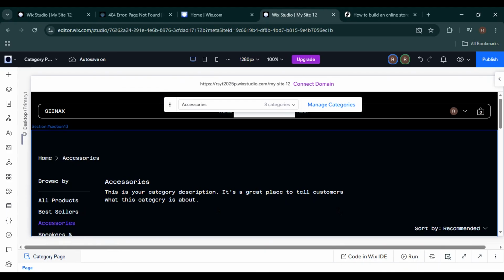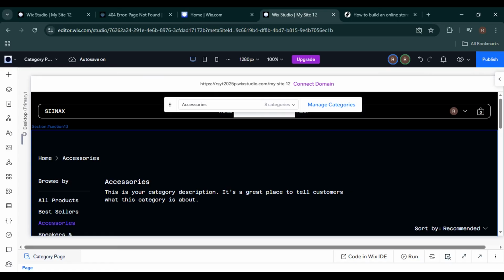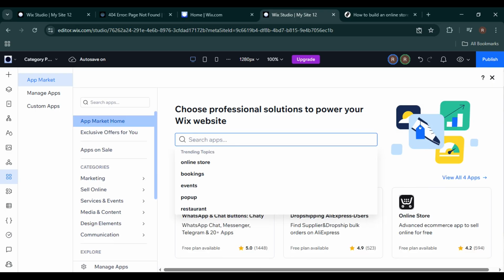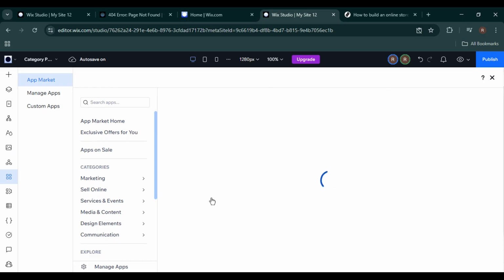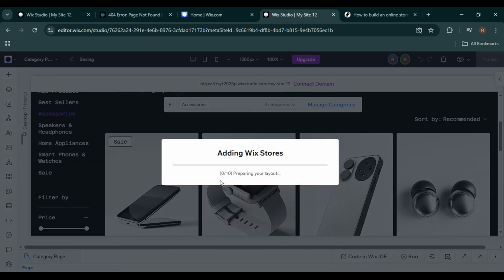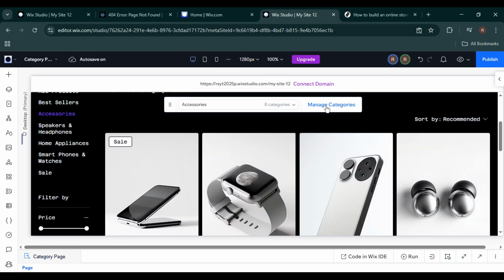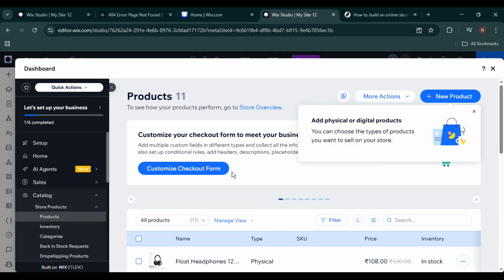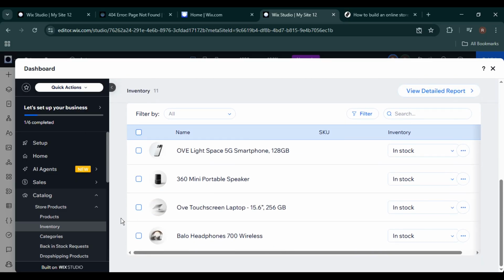How To Build An Online Store With Wix (2026 Easy Guide)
Learn how to build an online store with Wix using Wix Studio and Wix Stores. This beginner-friendly guide shows you how to add products, manage categories, and set up inventory step by step.

Timestamps:
0:00 Intro and overview
0:23 Go to Wix Studio
0:45 Open the App Market
1:05 Search for Wix Stores
1:25 Add Wix Stores to your site
1:55 Manage categories
2:15 Add products